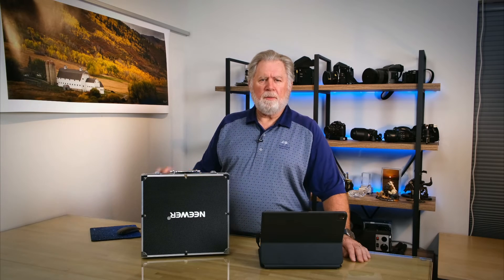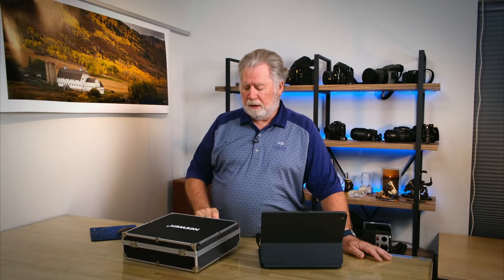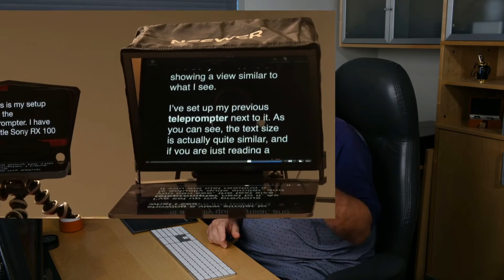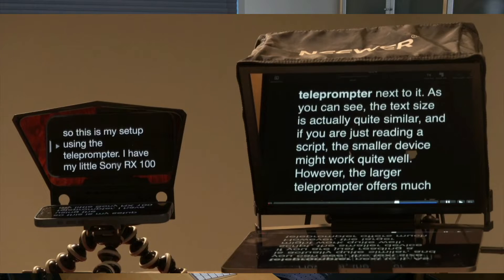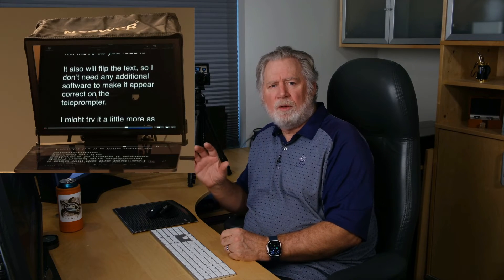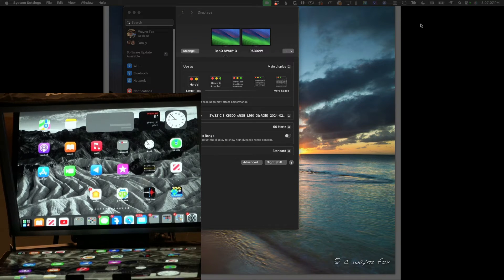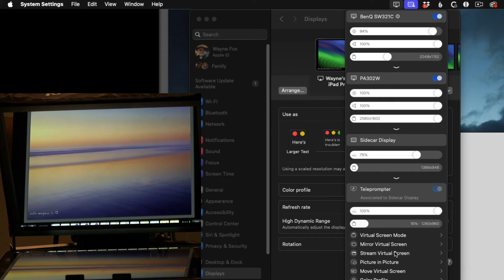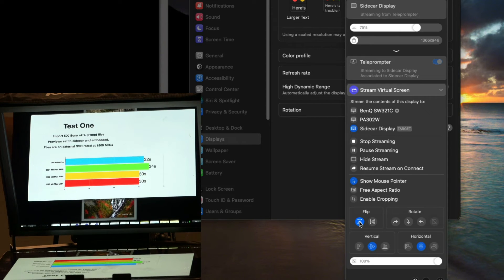My BIG Teleprompter! Perfect for ZOOM and FaceTime!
More than just scripts, this solution allows your iPad Pro to be a second display for your Mac. Put any application or window you want on it!

Might try these two things to make something similar to my panning clamp to raise the camera (I haven’t purchased these to try them, but they look like should work.  The one I have is from RRS and is $300, not really practical for this setup) ...